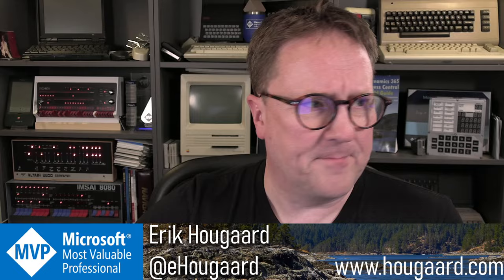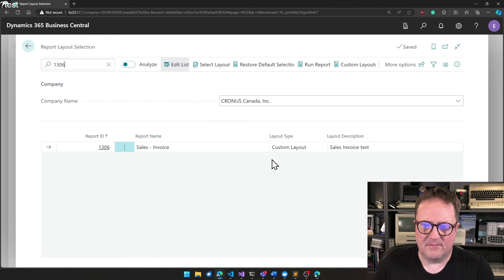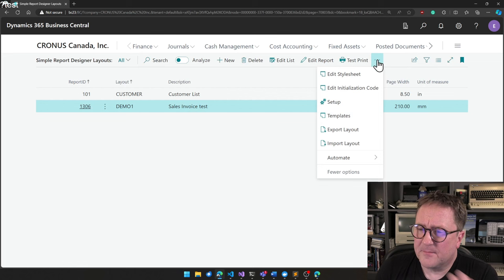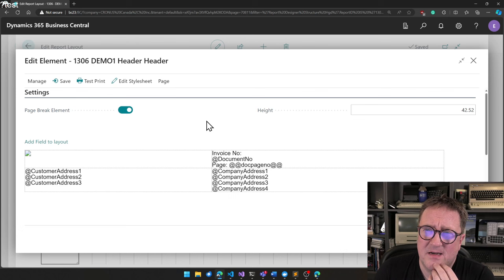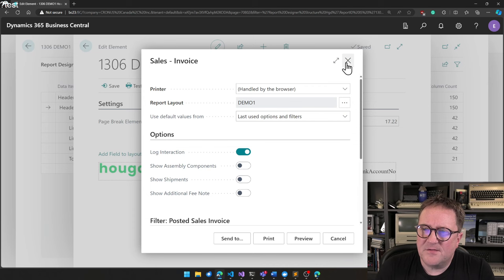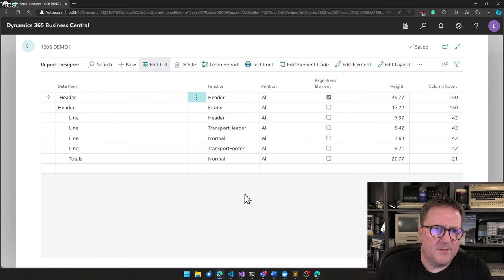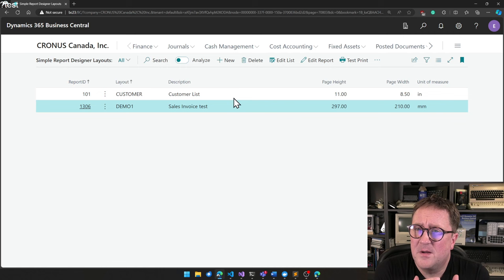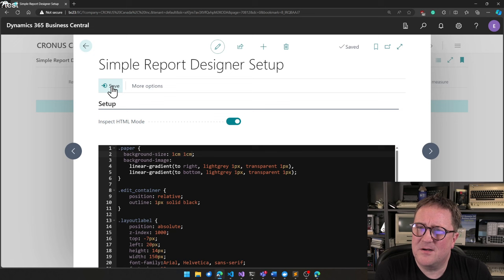You think I stopped working on the crazy report thing in Business Central